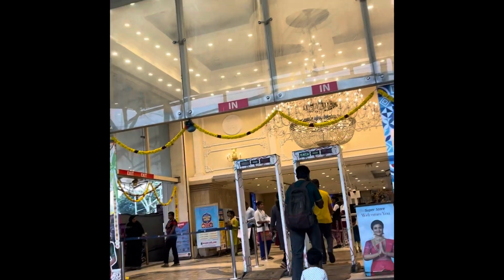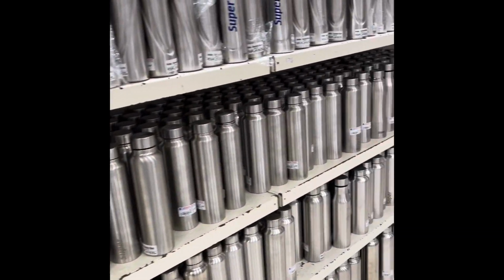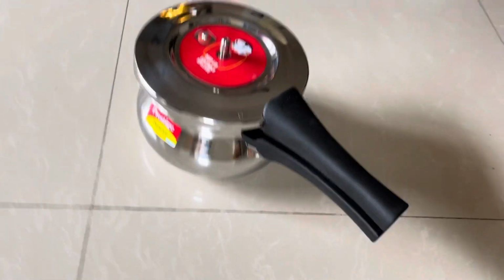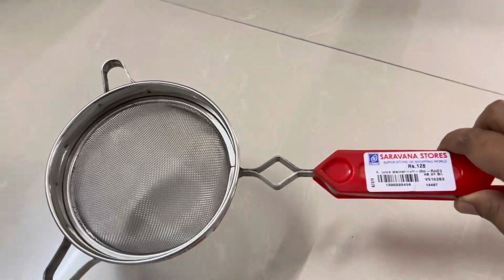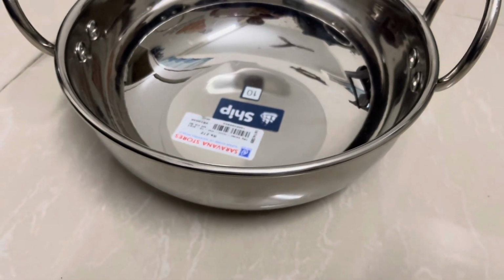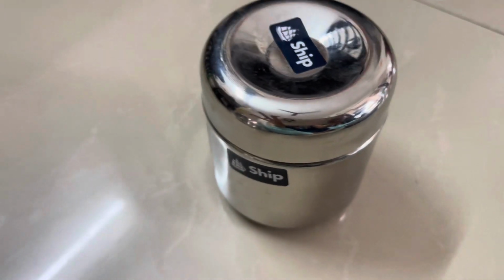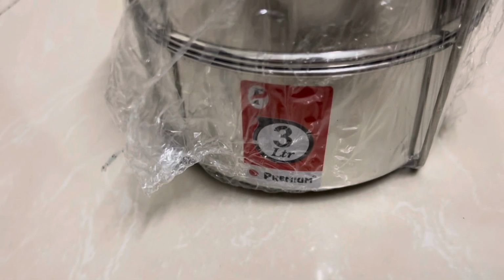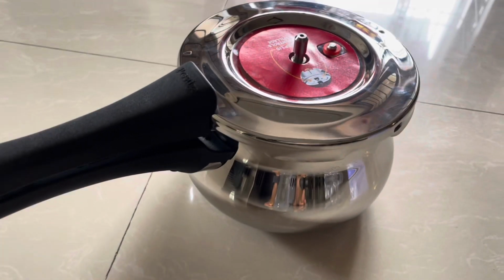Ultimate Stainless Steel Kitchen Haul from India : Pressure Cooker and More!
Discover the best in stainless steel kitchenware with our Ultimate Kitchen Haul! From the incredible pressure cooker to a range of top-quality items, elevate your cooking game with style and durability. 🔪🍲 Don't miss this exciting showcase! 🎉